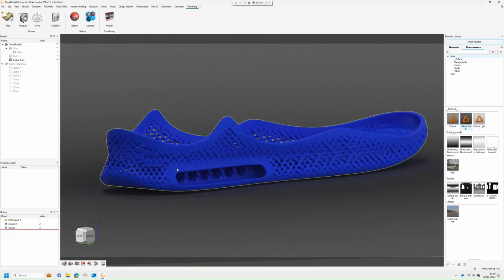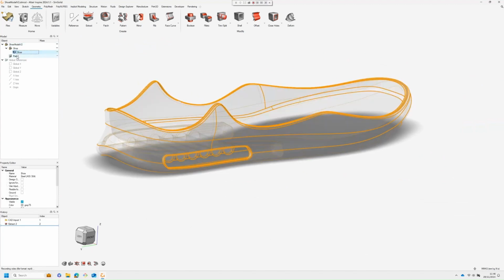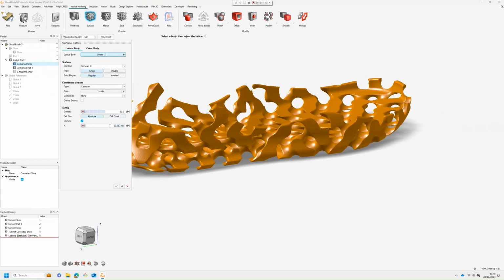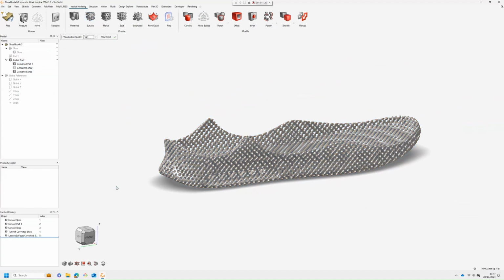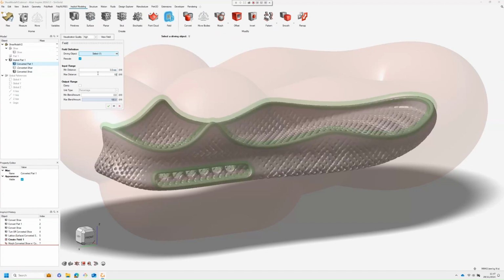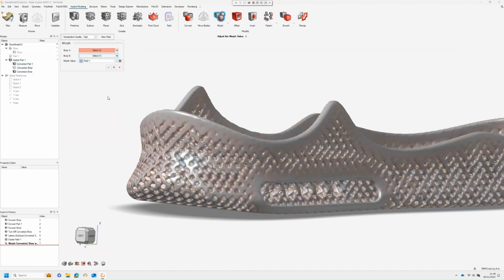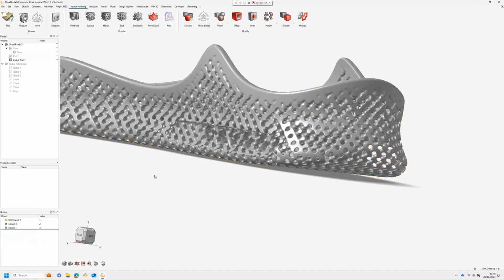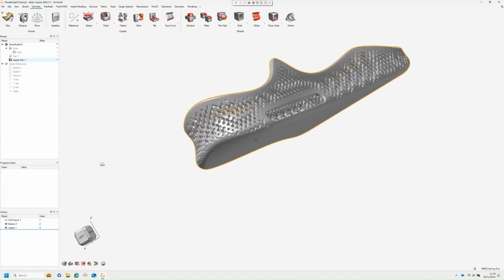How to Apply Field-Driven Effects to a Lattice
Learn how to apply field-driven effects to a lattice based on distance to a BRep surface in Inspire Implicit Modeling.